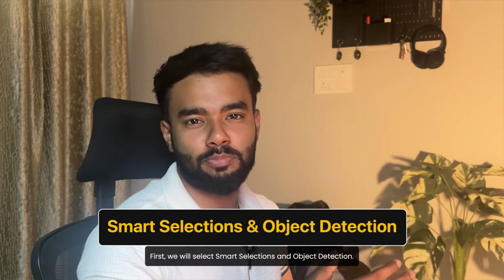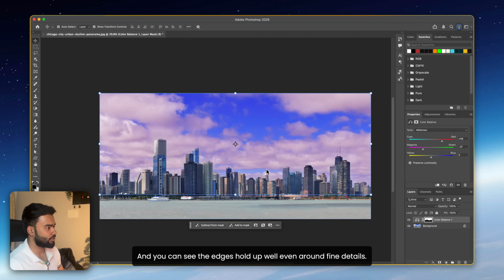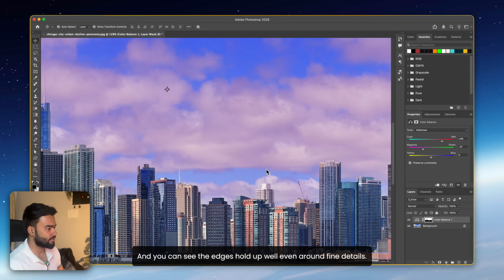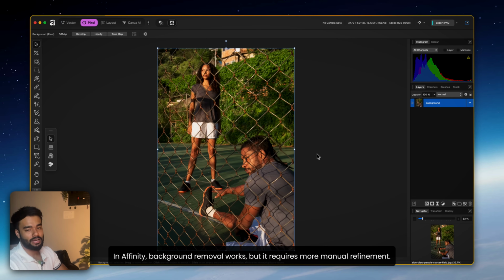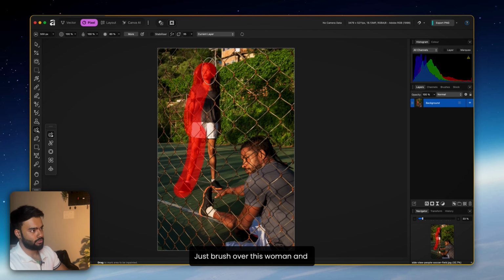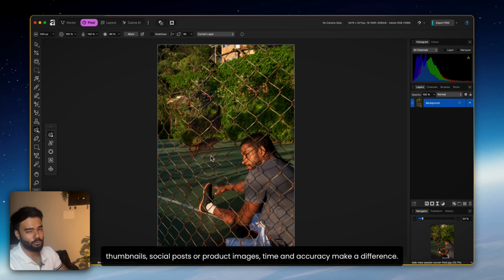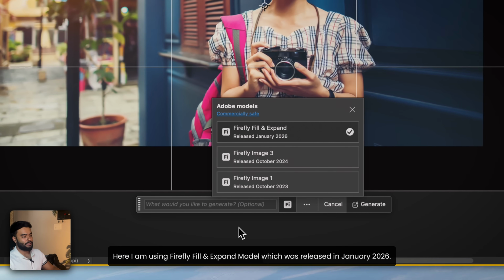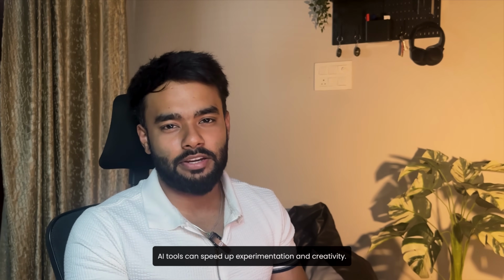Photoshop vs Affinity 2026: The Real Differences Exposed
Affinity has been getting a lot of attention recently as a potential Photoshop alternative, but can it really replace Adobe Photoshop in 2026 in real-world design work?

In this Photoshop vs Affinity Photo 2026 comparison, I tested both tools using the same files and real workflows to see how they actually perform.  This is a complete Photoshop vs Affinity comparison for 2026, covering common beginner and professional tasks like object selection, background removal, complex subject extraction, advanced masking, edge refinement, and AI editing tools.

You will see how Affinity Photo compares to Photoshop when working on real projects and whether it can actually replace Adobe’s industry-standard software. I also walk through Generative Expand, automation tools, workflow efficiency, and editing speed to show the practical differences between the two platforms.

Many designers and creators are looking for the best Photoshop alternative, especially with the rise of tools like Affinity Photo. But choosing between Adobe Creative Cloud and Affinity depends on reliability, ecosystem support, and how well the tools scale as projects become more complex.

In the final section, I also talk about pricing, long-term value, and the Adobe Creative Cloud ecosystem, including why Photoshop remains one of the most widely used tools for professional design, photo editing, and content creation.

If you’re wondering whether Affinity can replace Photoshop, or which tool is better for designers, beginners, or creators in 2026, this video will give you a clear answer.

Would you switch to Affinity Photo, or stick with Adobe Photoshop?

Timestamps :
00:00 - Introduction
00:22 - Smart Selections & Object Detection
01:12 - Complex Background Removal
01:58 - Generative Expand
02:39 - Advanced Masking
03:12 - Pricing
03:36 - Adobe Creative Cloud Ecosystem
04:00 - Conclusion